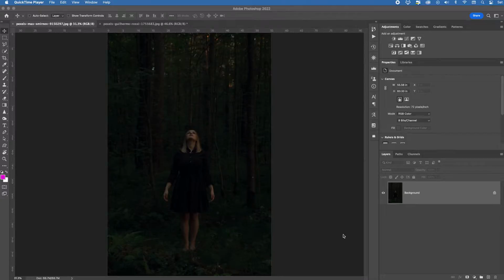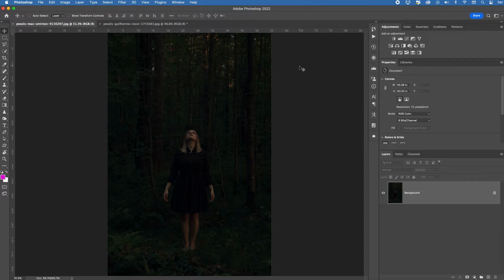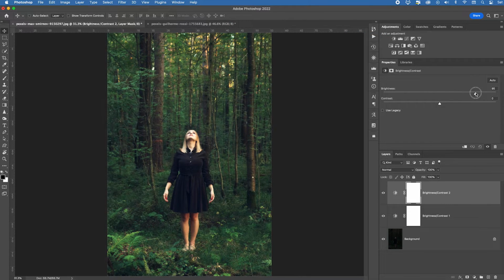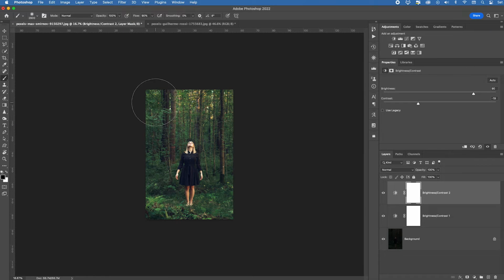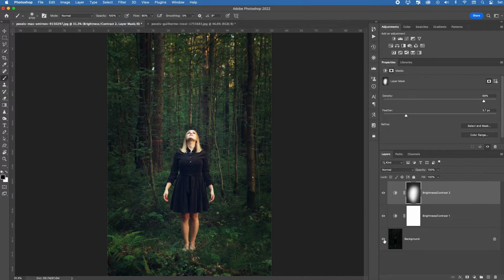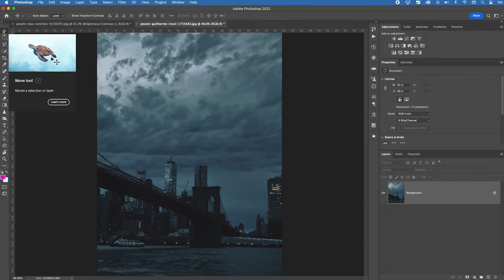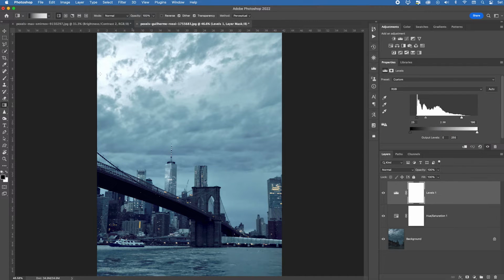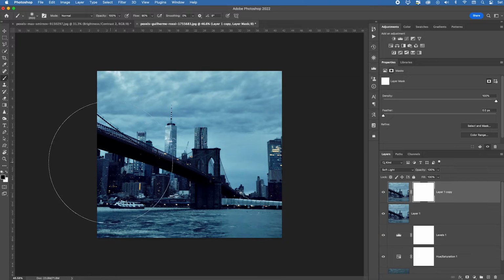Assignment 2 Overview 2